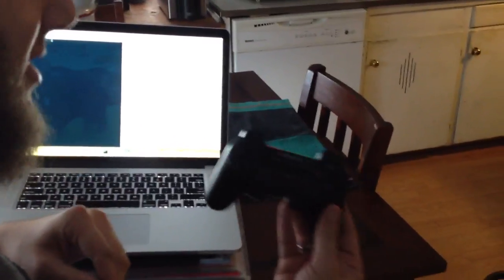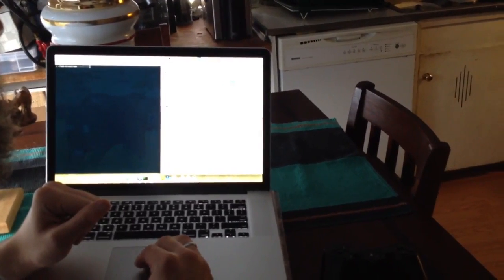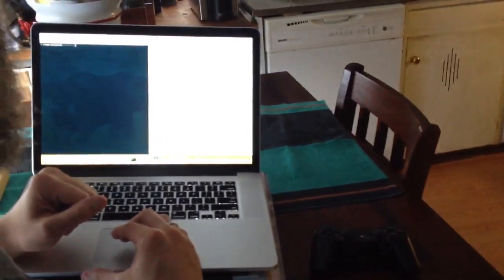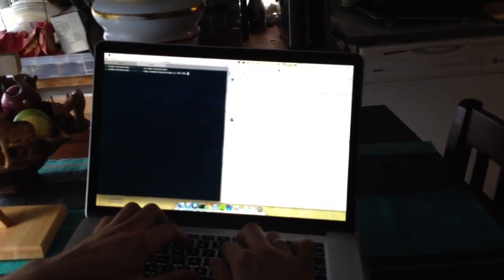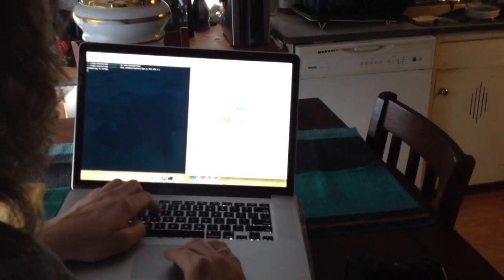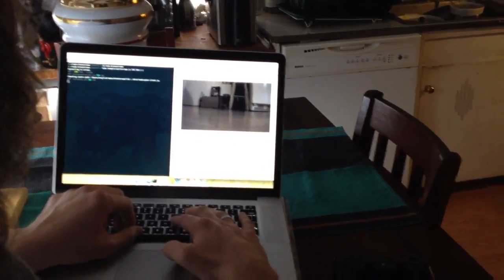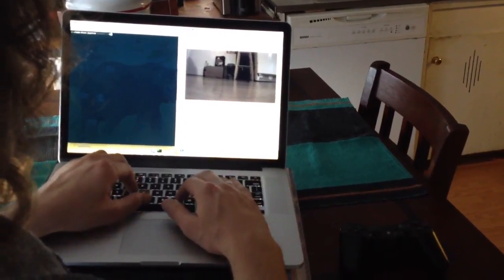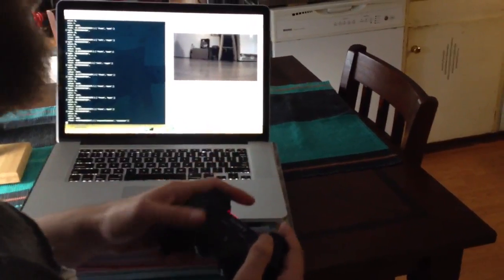AR.Drone flown with a PS3 controller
This is my Parrot AR.Drone 2.0 being flown with a PS3 controller hooked up to my laptop via Bluetooth.

You can find the code for this under my GitHub account under

Special thanks to @felixge for node-ar-drone, and to @creationix for node-sdl!